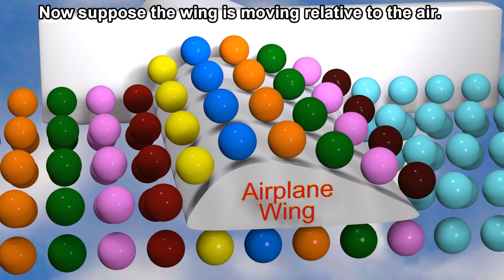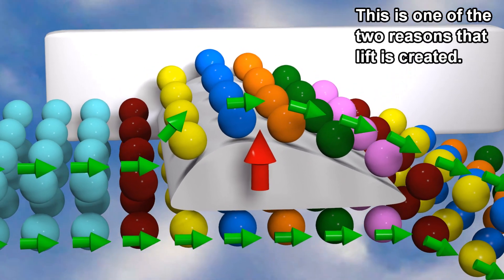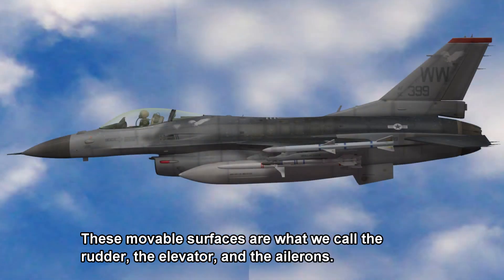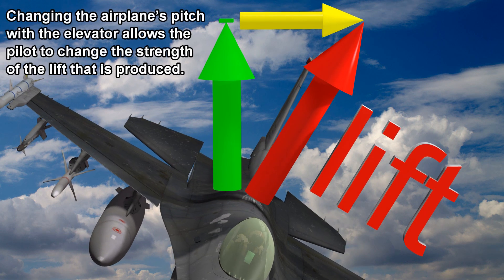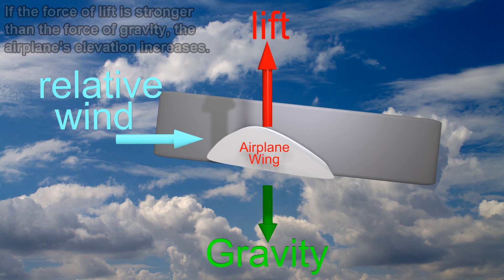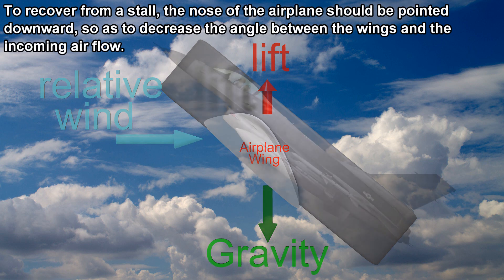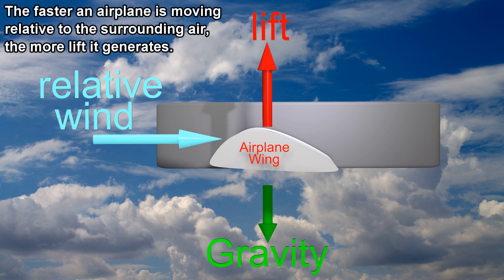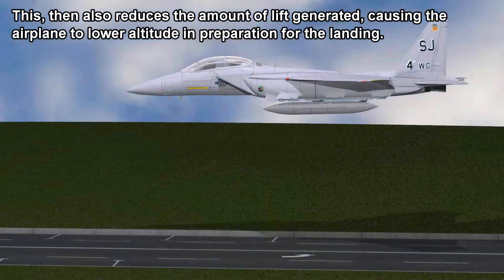Aerodynamics - How airplanes fly, maneuver, and land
Covers lift, stalls, angle of attack, wing flaps, and many other topics.